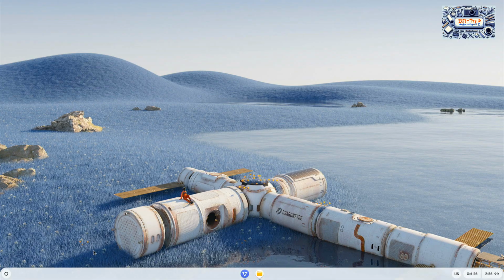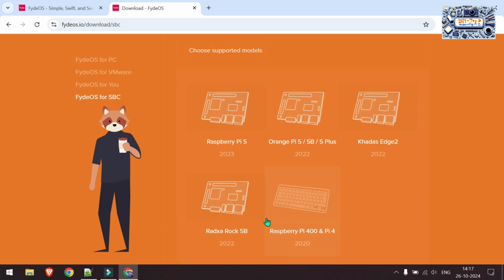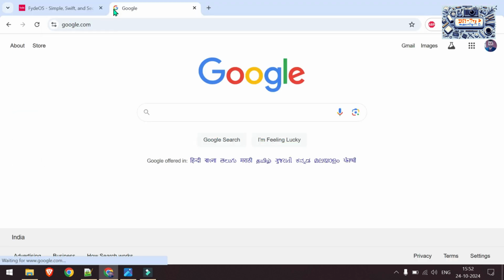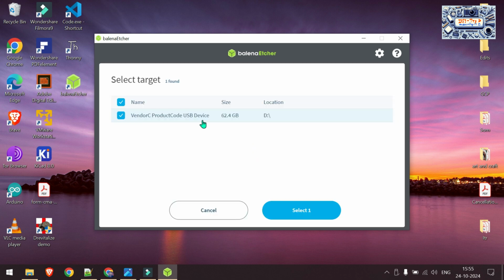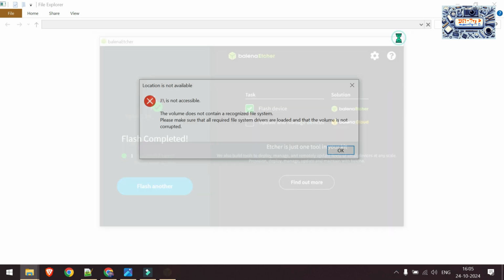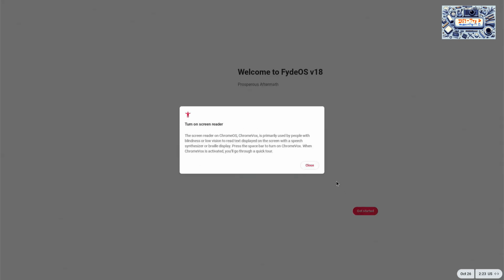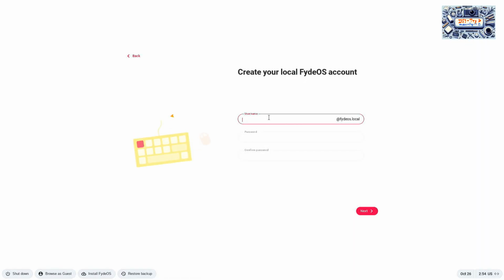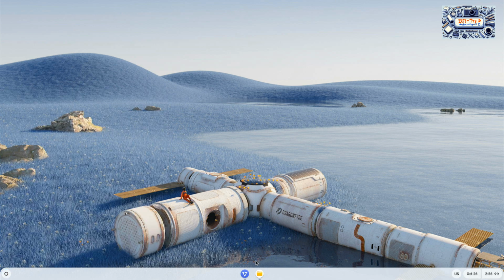Run Chromium based FydeOS from Thumb Drive | Bootable USB Drive | OS on a Pen Drive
Do you want to run a modern, light weight Operating System from an USB Drive or a Thumb Drive?

Is your Windows based computer / laptop is slowing down with older resources?

Do you want to run Linux & Android Apps from a single OS which can run from a Pen Drive?

Then your answer is FydeOS which can even run from a Thum Drive or USB Drive. Here is the step by step guide to create a bootable USB media for FydeOS which is a Chromium based OS. Good thing about this, it has most of the drivers preinstalled.